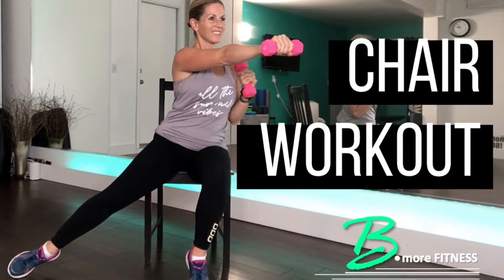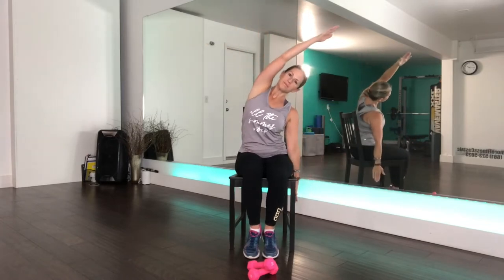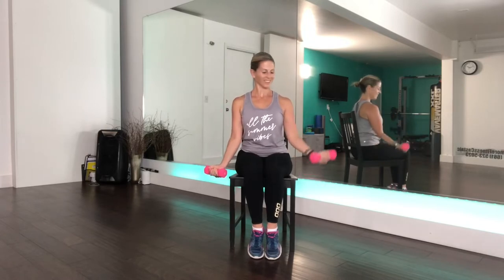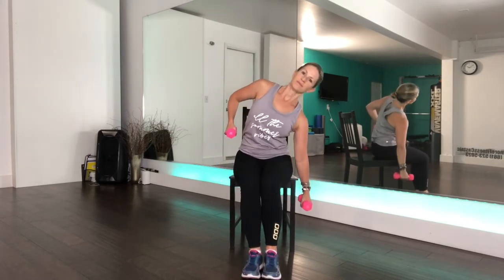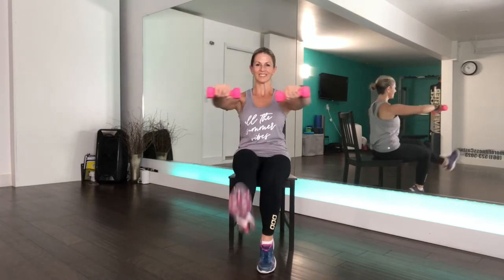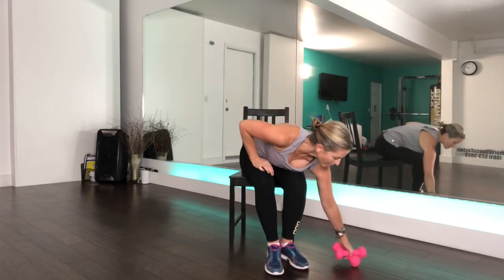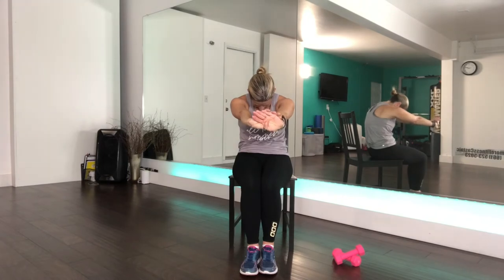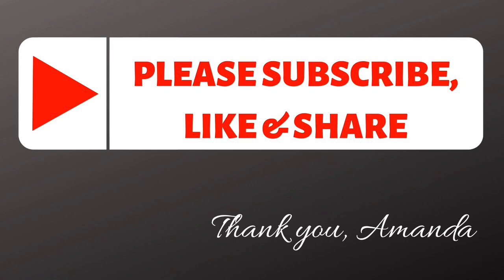Chair Workout | Cardio & Weights Whilst Seated | Workout with Foot or Knee Injury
This workout is especially for those with disabilities or injuries in the lower half of the body, which result in not being able to workout whilst standing. The entire workout is seated on a chair, so please make sure to use a stable chair that preferably doesn't have arms. Light weights are used however they are optional - so if you would like to use a set, have them available on a table next to you (easily accessible).

Your support is greatly appreciated and assists in the continued production of free workouts.

By continuing with this workout, you agree to indemnify and hold harmless Bmore Fitness, its officers, employees, and contractors for any and all losses, injuries, or damages resulting from any and all claims that arise from your use or misuse of this content. Bmore Fitness makes no representations about the accuracy or suitability of this content. Use of this content is at your sole risk.